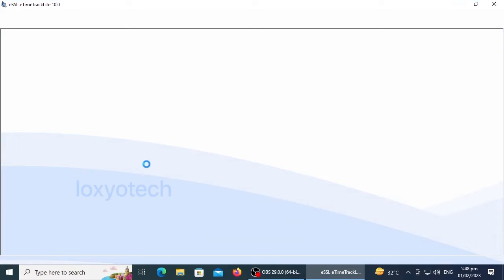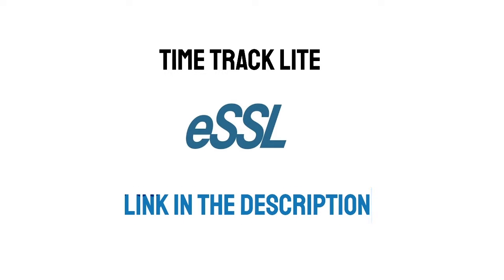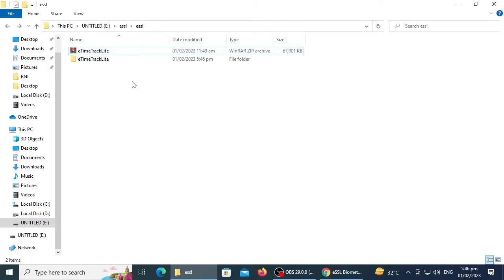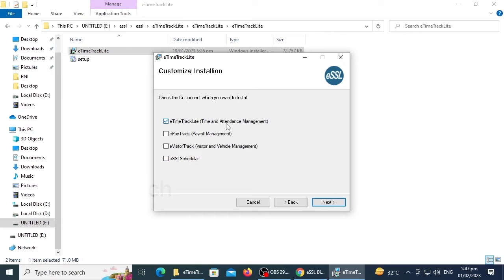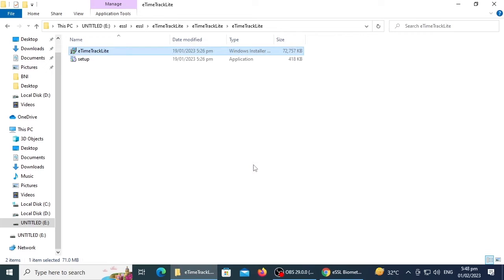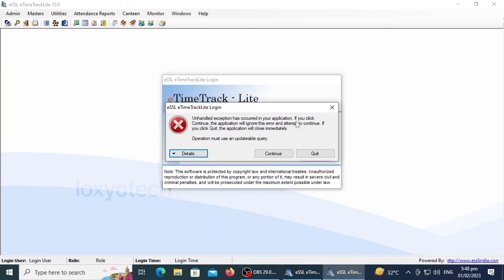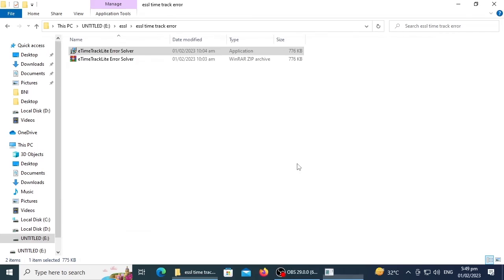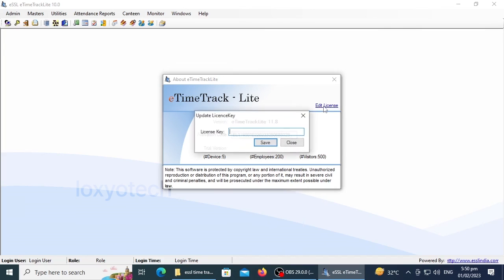Unhandled Exception Error | eSSL eTimeTrackLite Login Error | Solved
Unhandled Exception Error while login to etimetracklite desktop software by eSSL. This is sometimes due to old version of Microsoft .NET framework used in your system. First you need to update or install a newer version of .NET frame work to solve the error. Still the error not resolved then follow the steps in this video to solve the unhandled exception error.

Login Name : essl
Password : essl

Search also includes:-
Cannot modify the design of table "AttendanceLogUpdateDetails".
It is in a read-only database, Readonly Database Error in eTimetracklite
Unhandled Exception Error in the login time of etimetracklite desktop software..
Could not load file or assembly "System  Web. Version=4.0.0.0.
.net framework error in etimetracklite.
login error in Essl timetracklite desktop software
essl biometric attendance system license key
essl etime track lite error
etime track lite login problem
How to Update license key eTimeTrackLite

Unhandled Exception Error in etimetracklite Device Management option.
Class not registered ( Exception from HRESULT : 0x80040154  ( REGDB_E_CLASSNOTREG ))
ESSL Etime tracklite 11.2 OLEDB 12 Error problem solved.